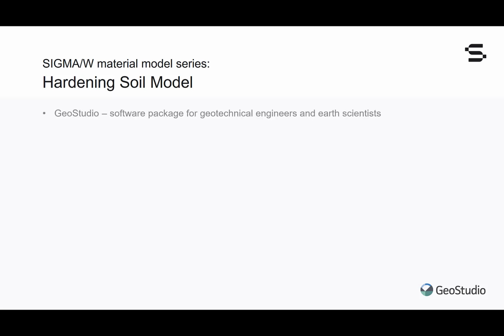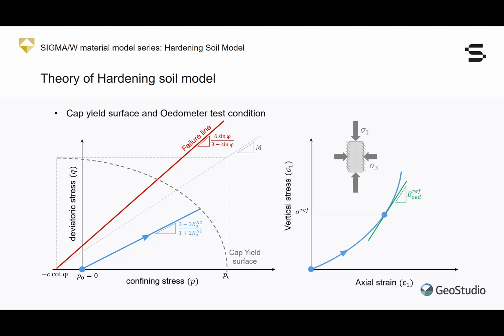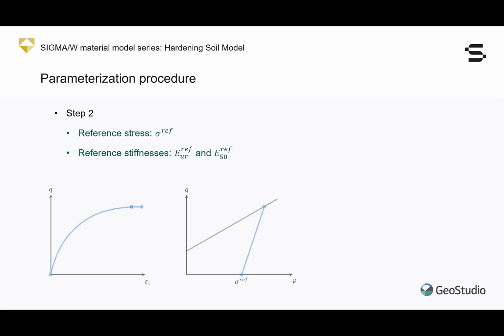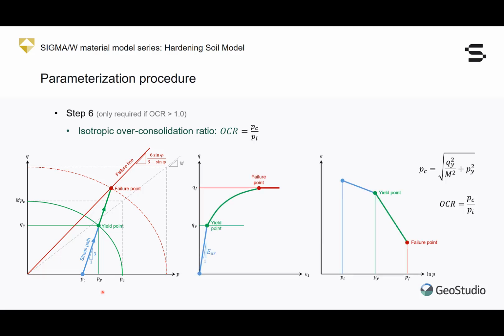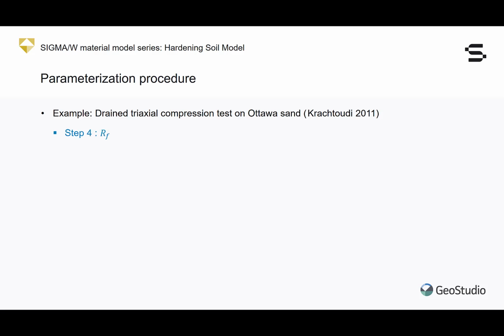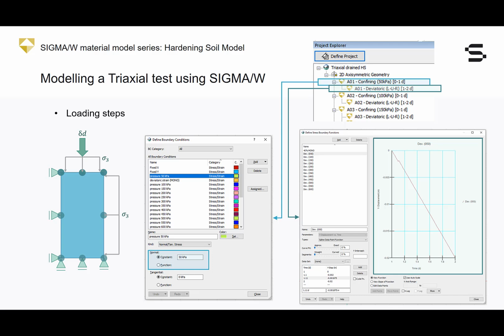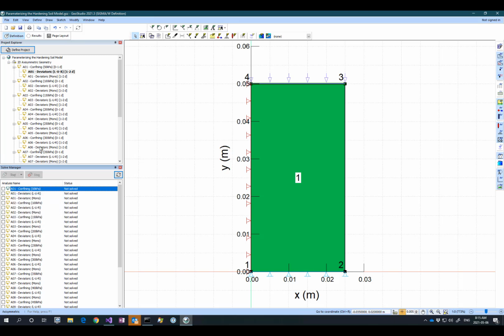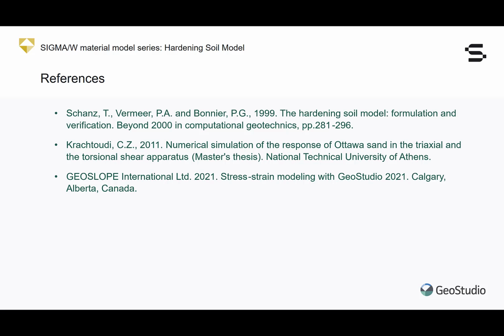SIGMA/W Material Model Series: Hardening Soil Model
This webinar reviews the key elements of the Hardening Soil constitutive model, the step-by-step procedure for parameterizing this material model, and the application of this procedure to data from numerous triaxial tests on a sandy soil. Finally, the webinar demonstrates the steps for modeling a Triaxial test in SIGMA/W, and comparison of the simulated and measured results.